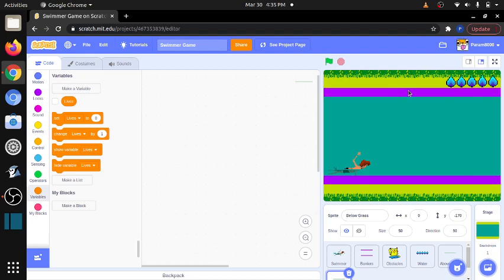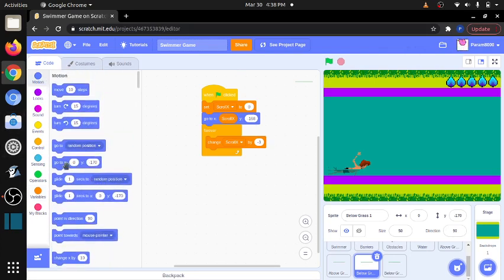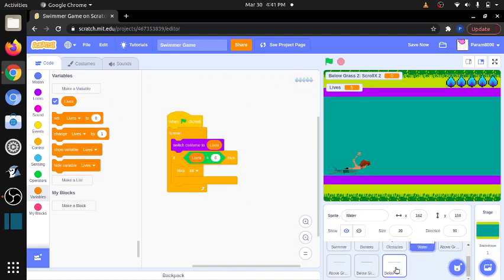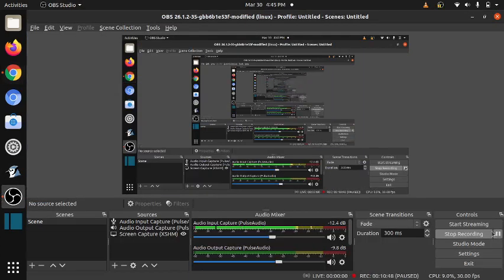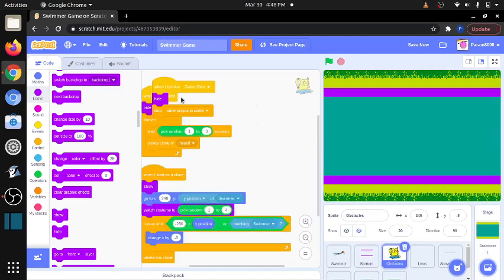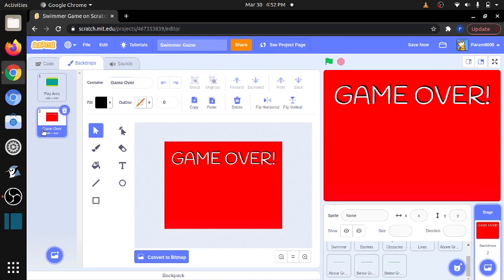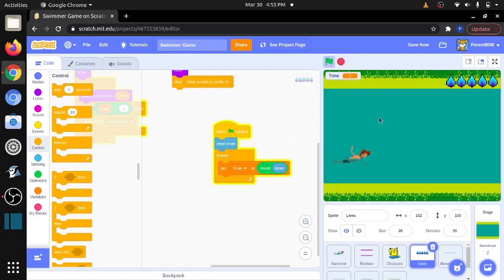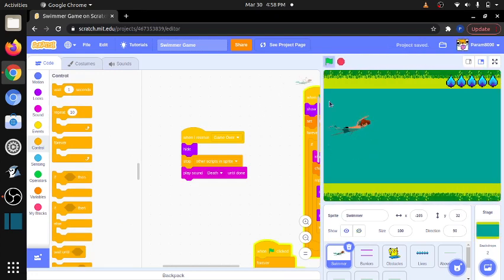Swimmer Game in Scratch (Part 2)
Hey Guys! Welcome back to another video of Lil' Scratchers. Today, we will be continuing our Swimmer Game. In today's video, we will be making a moving grass, adding more details and making a Game Over Screen. We will also be adding a timer to check how many seconds the Player have survived.

As You All know, The Airship Map of Among Us is releasing tomorrow (31 March 2021). I will try and record a video of me playing the New Airship Map on Among Us as 100 Subscribers Special.

Peace Out!